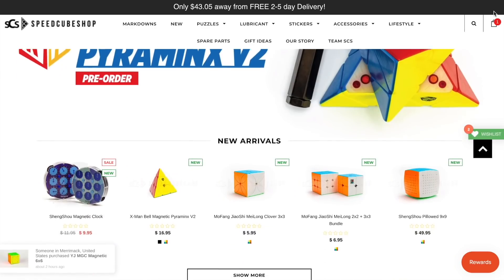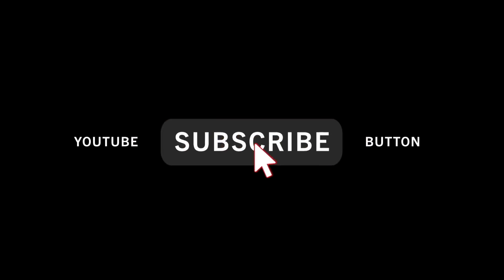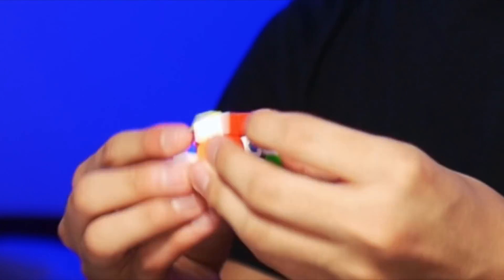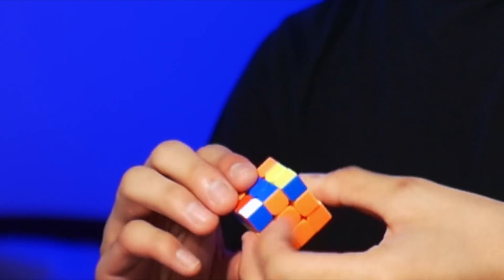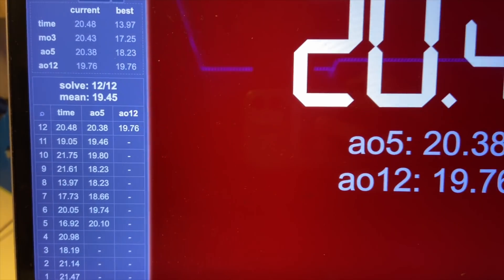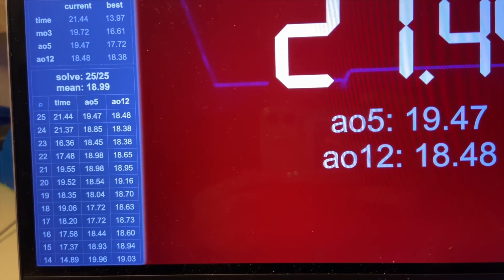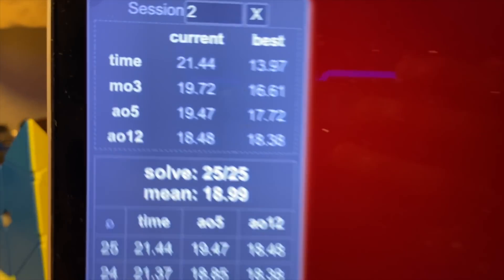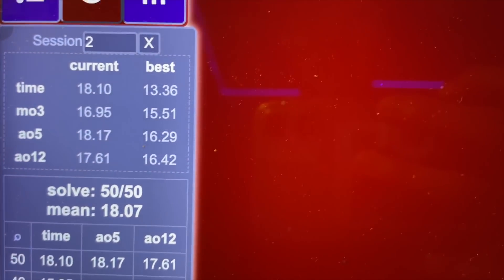THE HARDEST CUBING CHALLENGE OF MY LIFE...